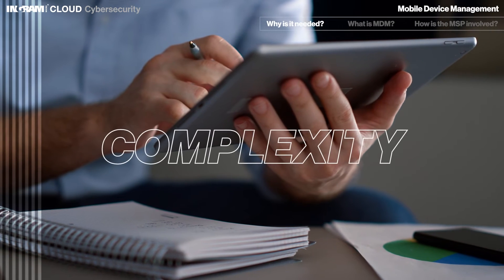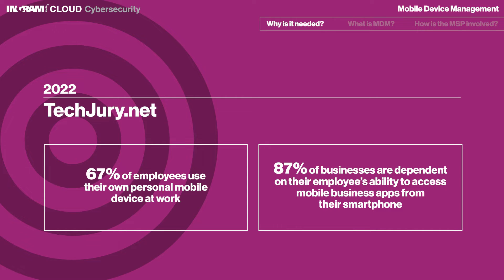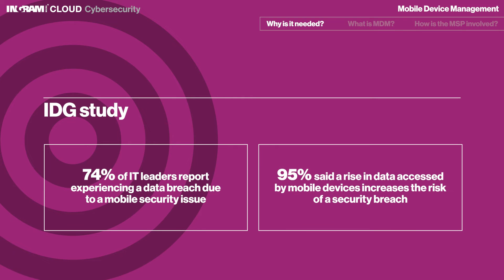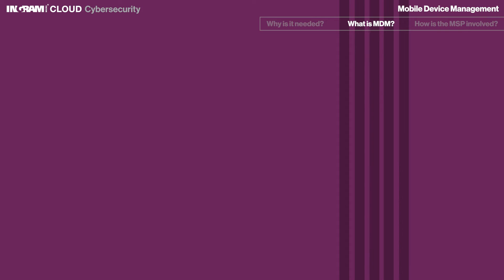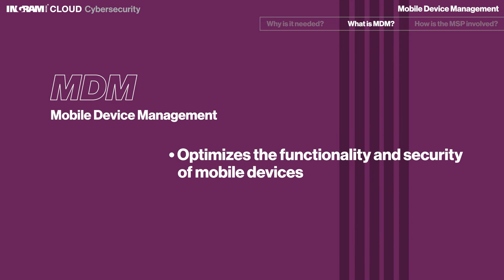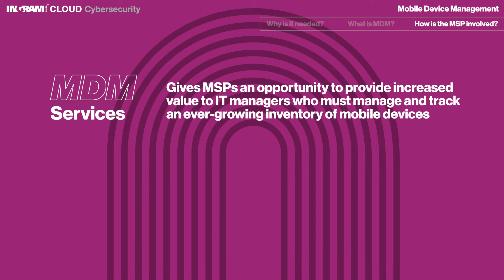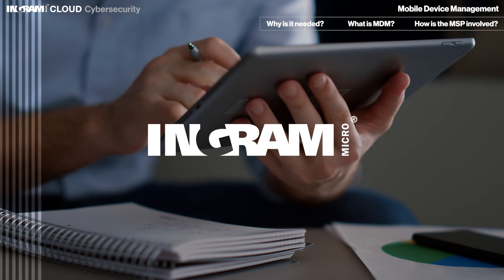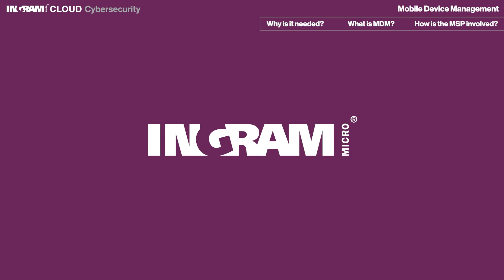Mobile Device Management (MDM) | MSP Enablement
Businesses face ever-increasing complexity in their environments due to the use of mobile devices. Mobile Device Management, or MDM, technology gives IT administrators the ability to secure and enforce policies on endpoint devices like laptops, phones and tablets to meet the challenge of providing efficient and secure access to applications and data.